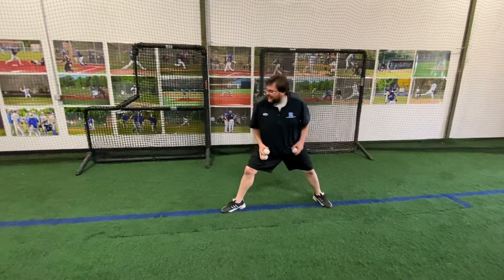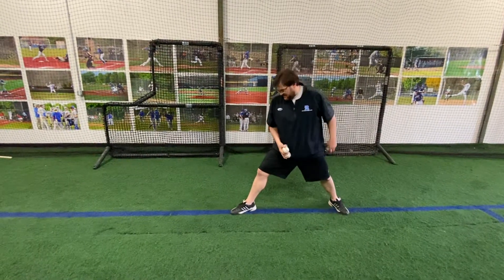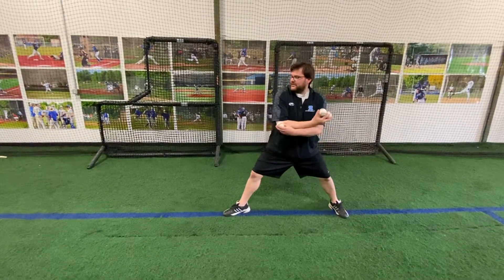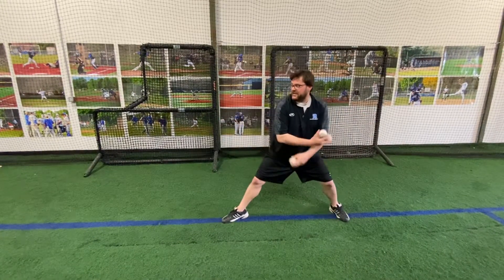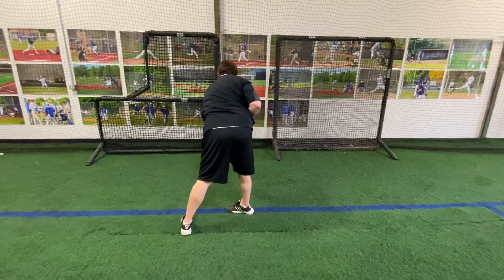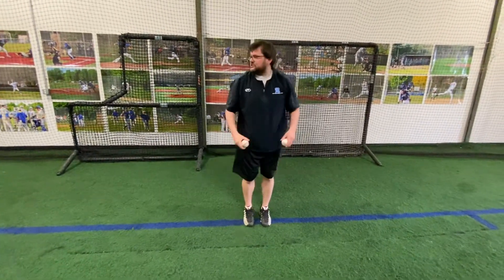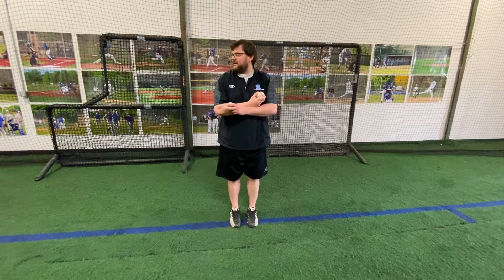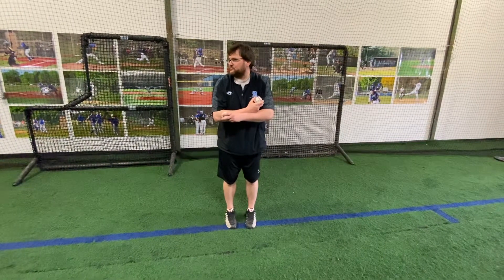Hip rotation drills